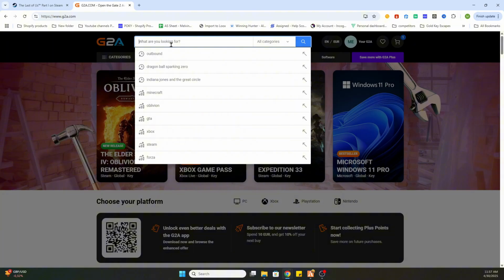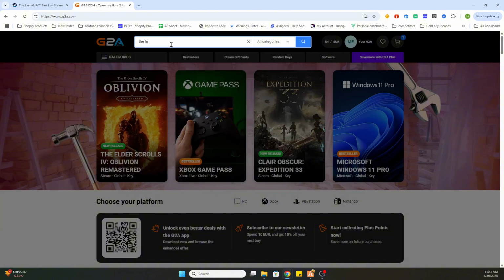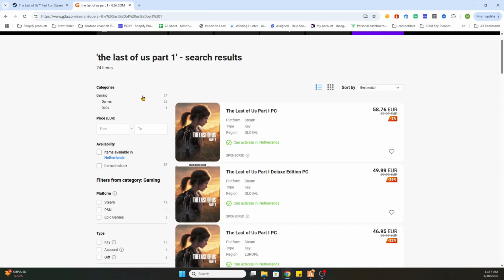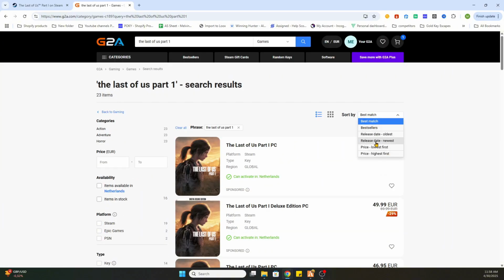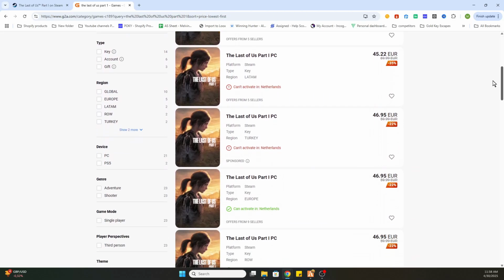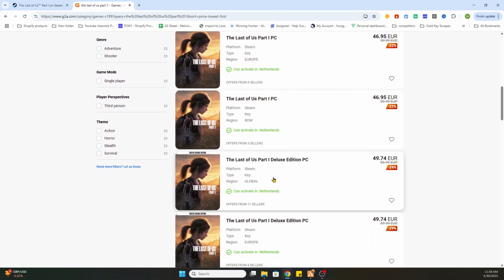How To Download The Last of Us Part I Deluxe Edition on PC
Want to know how to download The Last of Us Part I on your PC easily? In this video, I’ll guide you step by step through how to install The Last of Us Part I on PC so you can enjoy this legendary game on your computer. Whether you're new to PC gaming or just need a quick walkthrough, this tutorial has you covered!

🔹 Learn how to play The Last of Us Part I on PC
🔹 Discover how to install The Last of Us Part I
🔹 See how to download The Last of Us Part I PC
🔹 Find out the best tips for PC gaming

Get ready to download games and dive into the world of The Last of Us Part I with this gaming tutorial. Make sure to follow along and start playing today!